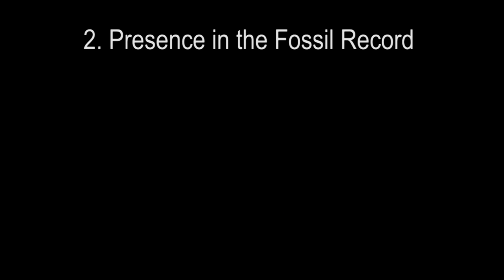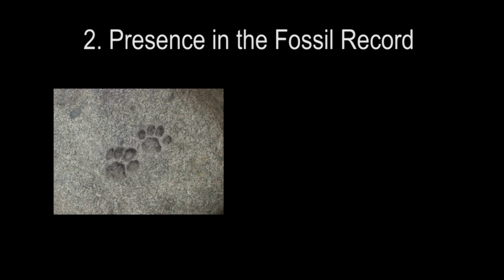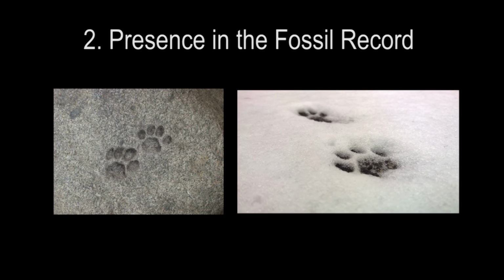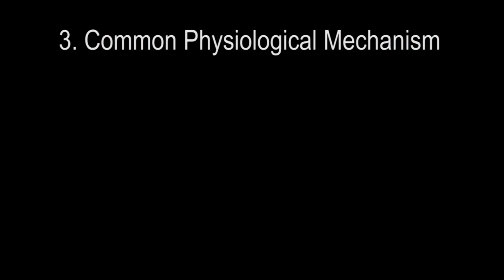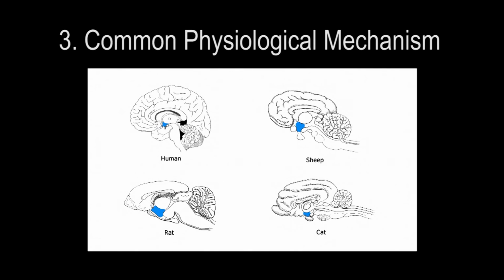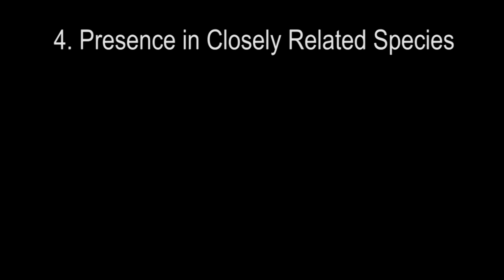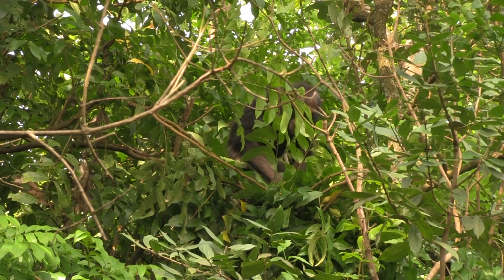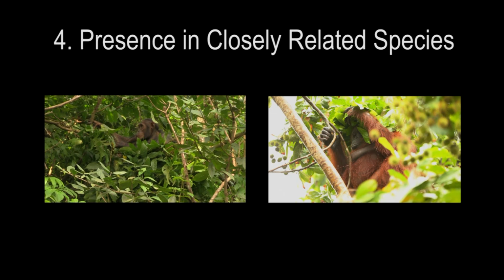CAC Animal Behavior Series: Behavioral Homology